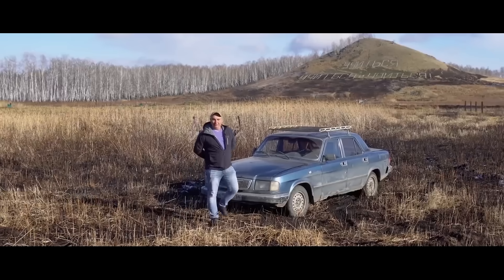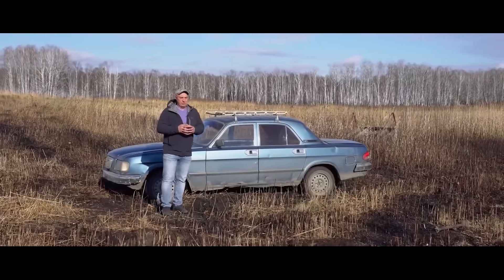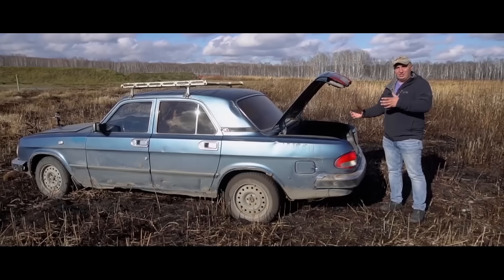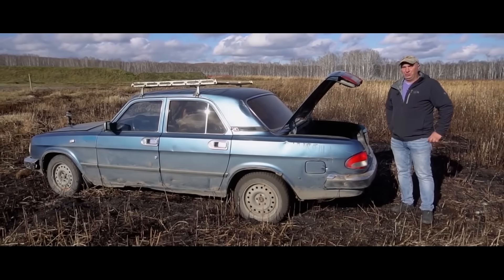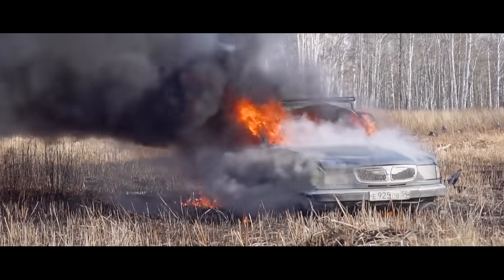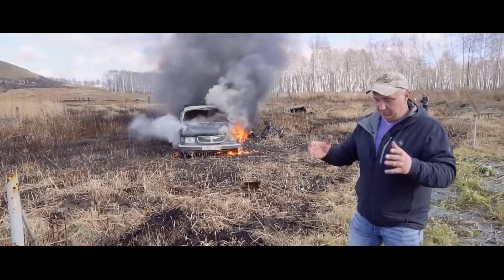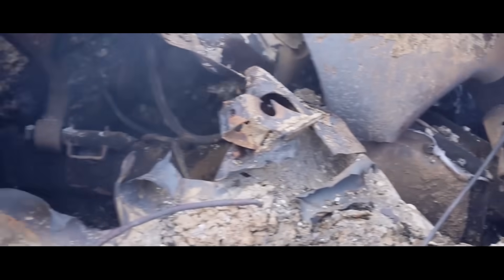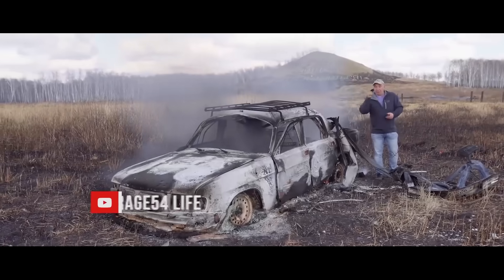Can a leaking LPG tank cause your car to blow up?